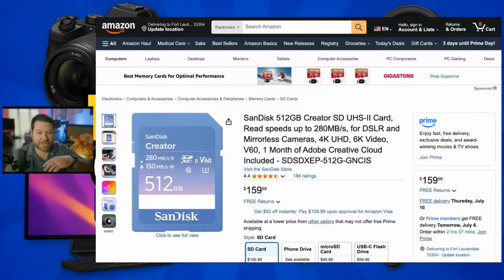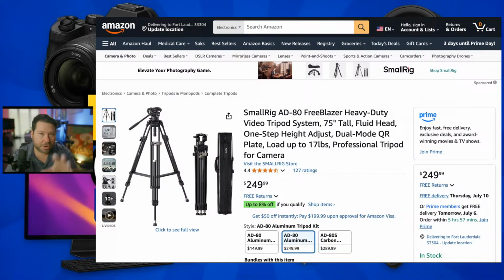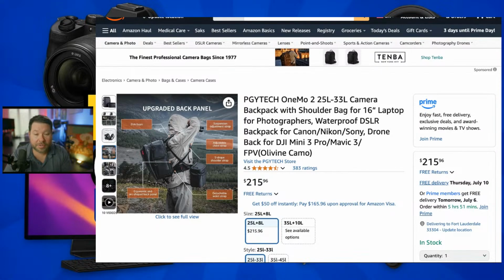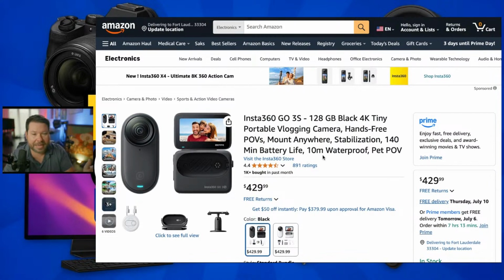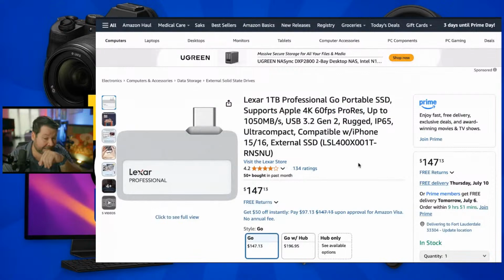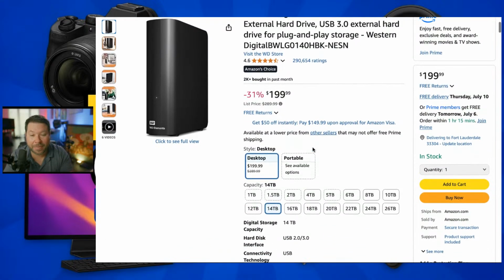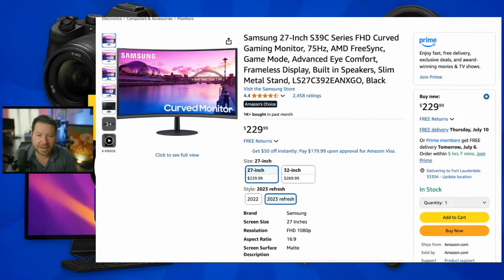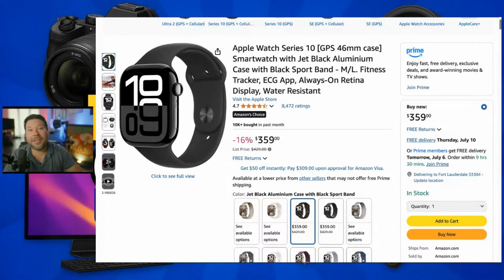The ULTIMATE Prime Day 2025 Gear Haul for Filmmakers, Creators & Anyone Who Works on a Computer!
If you're a filmmaker, videographer, content creator, or just someone who relies on gear to get work done, these Prime Day deals are 🔥. I’ve curated the best discounts on cameras, storage, lighting, accessories, and even Apple gear — all linked below for easy access!

📸 Memory Cards
SD Cards
• SanDisk 512GB Creator SD UHS-II
• OWC Atlas Pro 1.0TB SDXC UHS-II V60

CFexpress Type A
• OWC 480GB Atlas Pro CFexpress 4.0 Type A
• Lexar 320GB CFexpress Type A SILVER Series

CFexpress Type B
• OWC Atlas Ultra 325GB CFexpress Type B
• Lexar 512GB CFexpress Type B Silver SE

🎥 Tripods & Gimbals
• SmallRig AD-80 FreeBlazer Heavy-Duty Tripod
• SMALLRIG VB99 V Mount Battery – 99Wh Orange
• Zhiyun Crane 4 Gimbal

🎒 Backpacks & Cases
• Pelican Vault V525 Hard Case
• PGYTECH OneMo 2 Backpack
• PGYTECH OneMo 2 (35L–45L) w/ Shoulder Bag

🌈 Filters
• NiSi 40.5mm Swift True Color ND Filter
K&F Concept 67mm ND4-64:

💡 Lighting
• Aputure Amaran 300c RGB LED Light

🎬 Action & 360° Cameras
• DJI Osmo Action 4
• Insta360 Ace Pro 2 – 8K Waterproof (Leica)
• Insta360 GO 3S
• Insta360 X4

🎙️ Audio
• Hollyland Lark M2S Combo Wireless Mic (Camera + USB-C + Lightning)

💾 SSDs & Portable Storage
• Samsung T7 Portable SSD
• Lexar 1TB Professional Go SSD
• OWC 4TB Express 1M2 Portable USB4 SSD
• SABRENT Rocket Q4 2TB NVMe 2230 SSD

🗂️ Storage Media
• Transcend 1TB JDL330 Expansion Card (MacBook M4 Pro)
• WD 14TB Elements Desktop External HDD
• OWC ThunderBay 4 RAID 5 (Dual Thunderbolt 3)

🖥️ Monitors
• Samsung 27" S39C FHD Curved Monitor
• Samsung 32" Odyssey G3 (G30D) Monitor
• ASUS TUF Gaming 25” Monitor
• ASUS ZenScreen 15.6" 1080P Portable Monitor

🍏 Apple Tech Deals
• Apple AirPods Pro 2
• Apple Watch Series 10
• Apple iPad mini (A17 Pro)

MISC:

NEEWER Basics X16B Aluminum Alloy Liftable Teleprompter

Anker Laptop Docking Station, 13-in-1 USB-C Docking Station